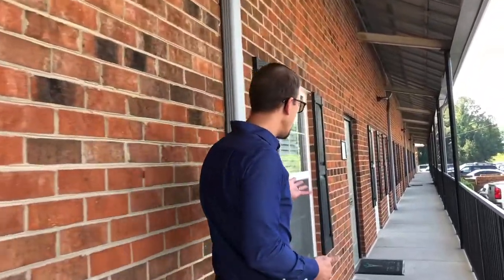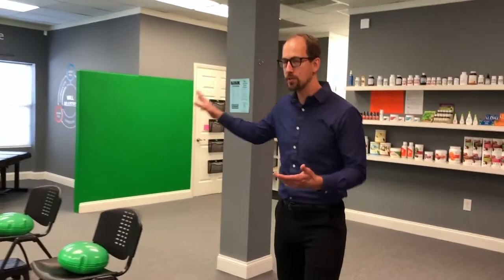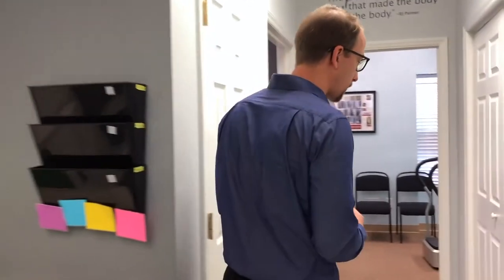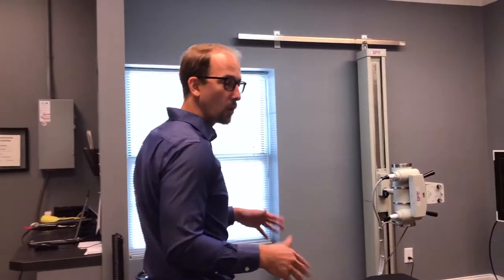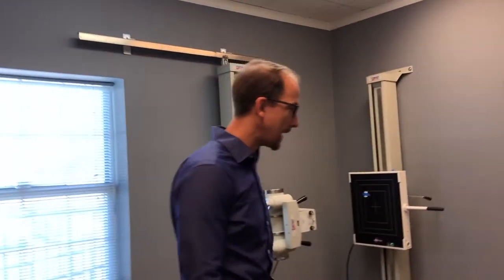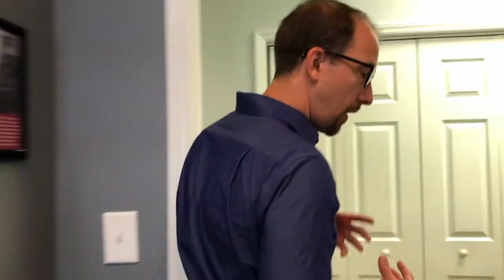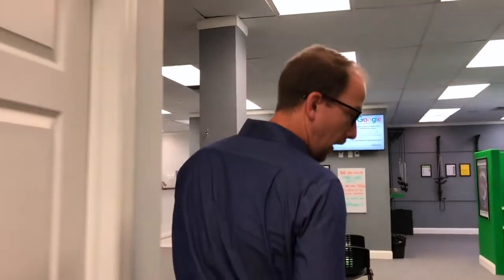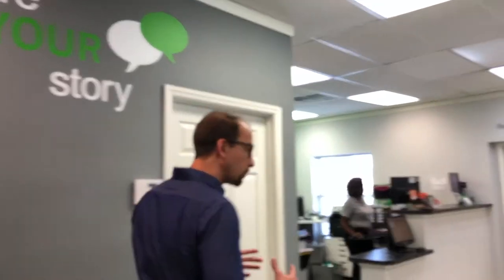First Visit Preview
Join Dr. Dave for a tour of our office and discover exactly what to expect!

We’ll walk you through the entire first visit, from the front desk to the adjustment rooms…

And explain each step of our process for creating personalized treatment plans that put our patients back in control of their health.